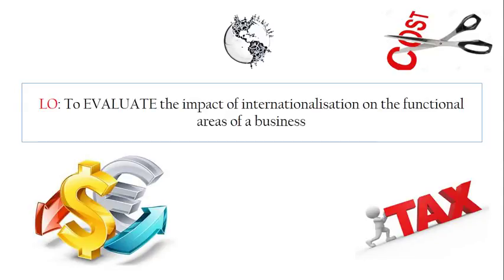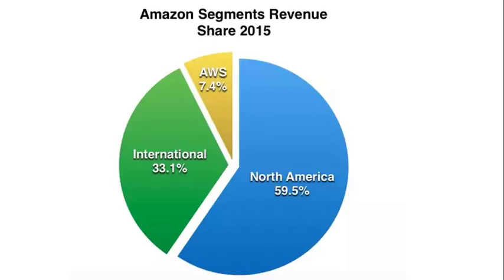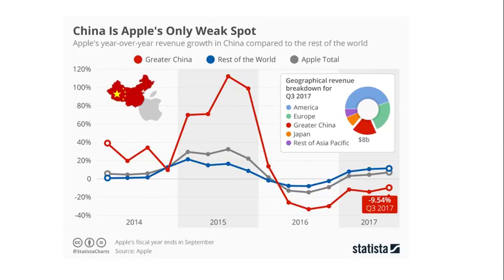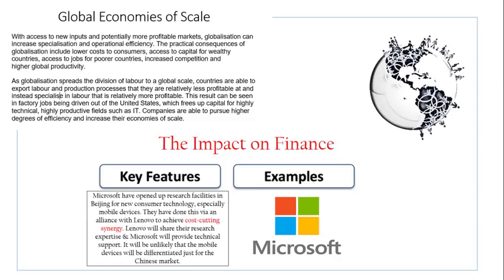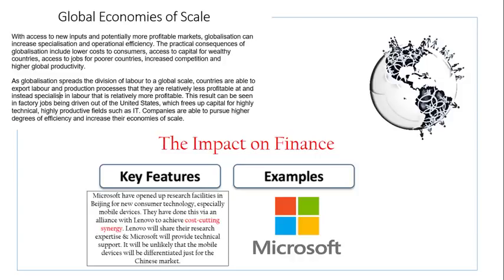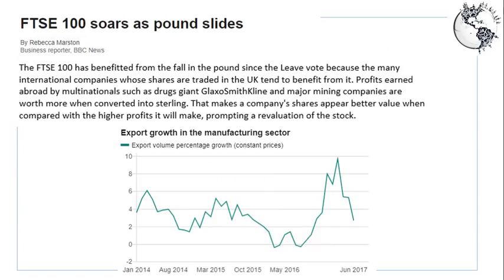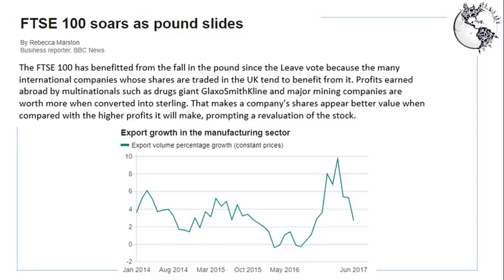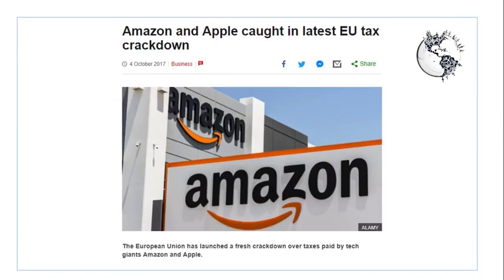3.9 46 The Impact of Internationalisation on Finance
The impact of internationalisation on the finance function